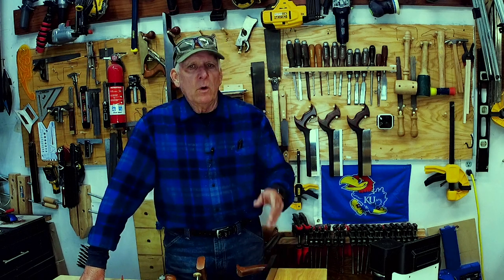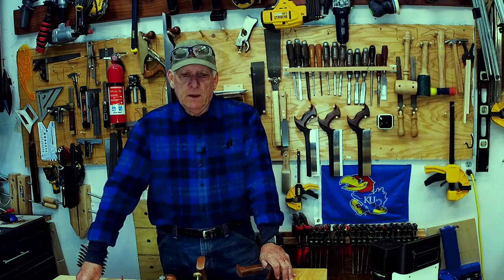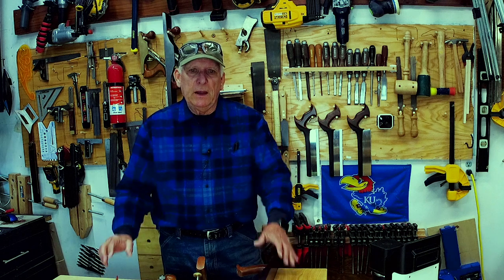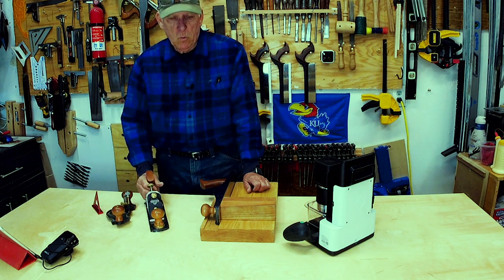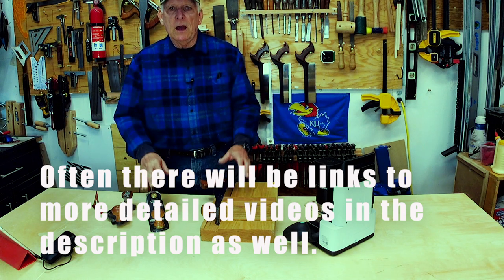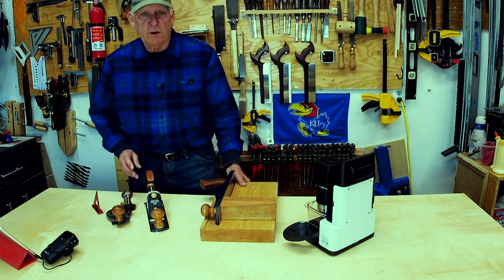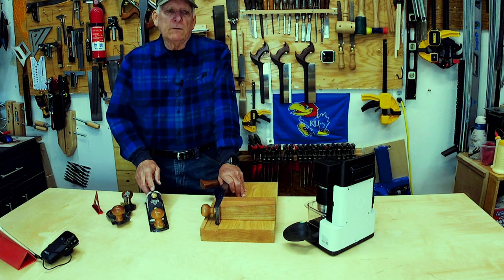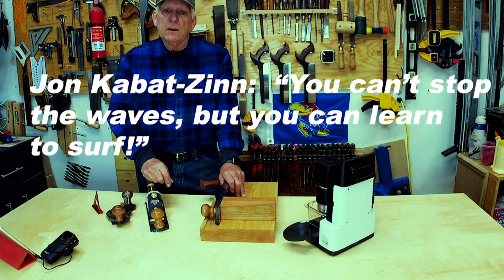Trailer for the New Videos Series Called "What the Heck Is..."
In this video, we describe the new series of videos we are going to do called "What the Heck Is..."  .  These are designed to be short and useful for beginning woodworkers.  Our plan is to have many of these available within a short period of time - check out the Playlist on the smallworkshopguy Youtube Channel.  Beginning woodworkers may want to binge watch the whole series - well, maybe after we release 20-30 of them by April, 2021.  The assumption is that these videos will be found via Google or YouTube searches done by beginners as they try to build their woodworking vocabulary.  We are not expecting much interest from experienced woodworkers or our normal channel subscribers - but all views welcome.

Delve Square from Woodpeckers
Router Plane
Shaper Origin

Over there we have a woodworking blog, tool store, links to videos and plans.  Some of our Plans that you buy are supported by Step-by-Step Tutorial Videos.  That is true for our PopUp Workbench Plans and for our Sawstallions Plans and our Mobile Workshop Cabinets Plans (available Spring,, 2021).

1.  Go our Website and click on the Menu item "Woodworking Plans"
2.  Go straight to our Etsy Store